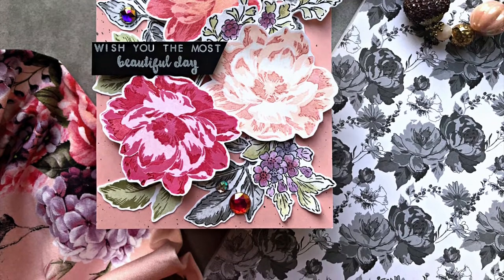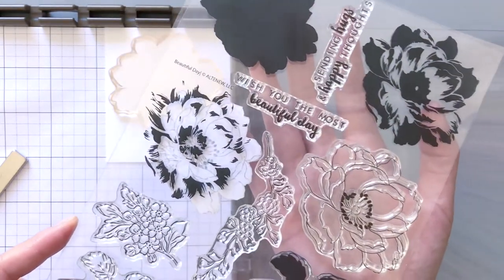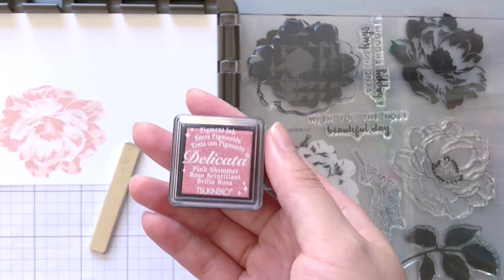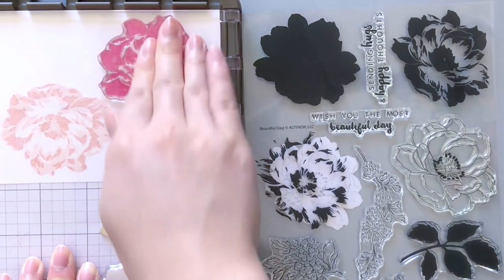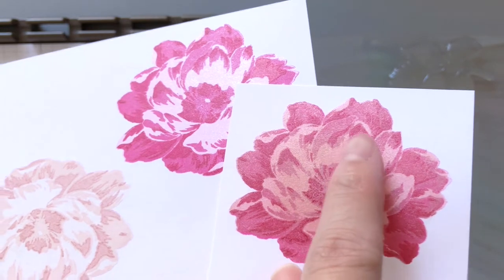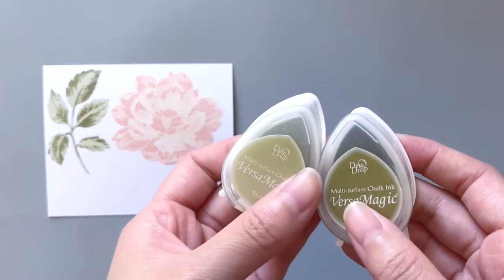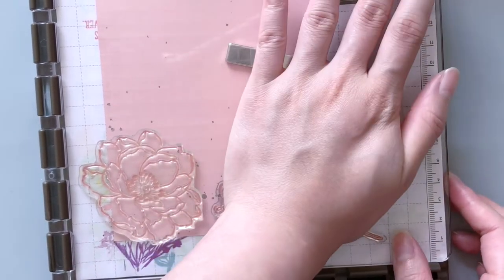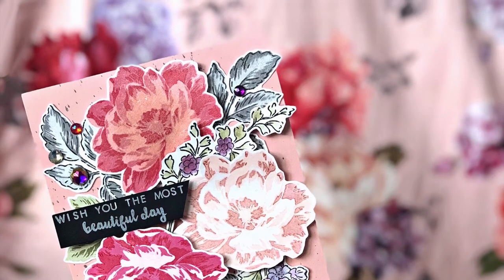Create Zara Dress Inspired Floral Card with Delicata, VersaFine Clair, and VersaMagic Ink Pads!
Hi everyone! It's Jessica here and welcome back to another video tutorial. This time I have a new theme to share with you! Do you ever feel inspired by your clothing, perhaps you love the print, or maybe the colors catch your eye? I personally have a lot of floral clothing and I've always wanted to recreate them into cards! This time I picked a Zara dress with red, pink, and purple flowers. It's really a jump from my comfort zone as I've never paired these colors together. But I love the end result so much! I hope this video will inspire you to take a look around your house or peek into your wardrobe for some crafty inspirations!

Product list
Imagine:

Top Red Flower: Delicata Rose Gold / VersaFine Clair Glamorous / Delicata Ruby Red
Middle Pink Flower: Delicata Champagne / VersaMagic Pixie Dust / Delicata Rose Gold
Bottom Red Flower: Delicata Pink Shimmer / VersaFine Clair Glamorous / Delicata Ruby Red
Green Leaf: VersaMagic Sage / VersaMagic Spanish Olive
Grey Leaf: Brilliance Starlite Silver / VersaFine Clair Morning Mist / VersaFine Clair Nocturne
Small Purple Flowers: VersaFine Clair Nocturne / VersaMagic Purple Hydrangea / Encore Purple / Delicata Ruby Red
Sentiment: StazOn Pigment Snowflake
Background Splatter: Delicata Black Shimmer

Other products:
• Altenew Beautiful Day stamps and dies
• Pink and Black Cardstock
• Stamparatus
• Aqua Painter
• Foam Tape